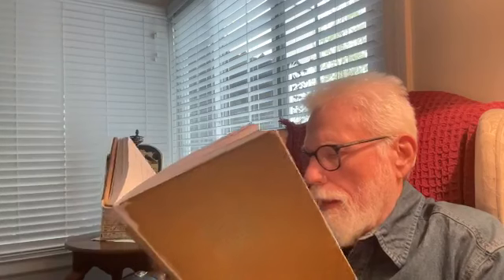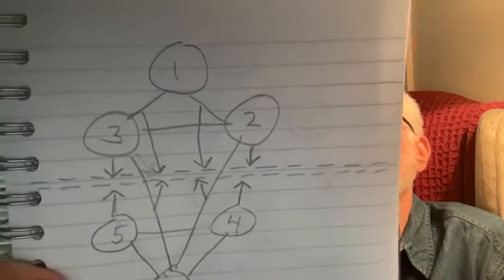Lon Milo DuQuette - Rare Official Classroom Papers - ZIPY Part 2